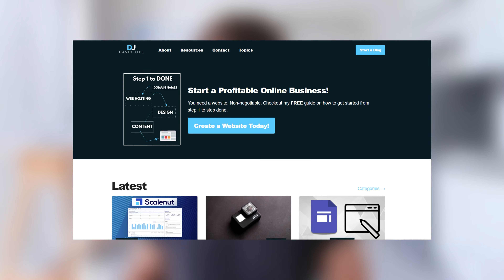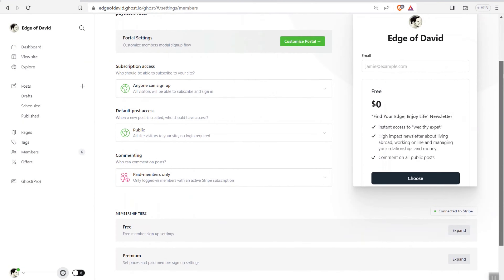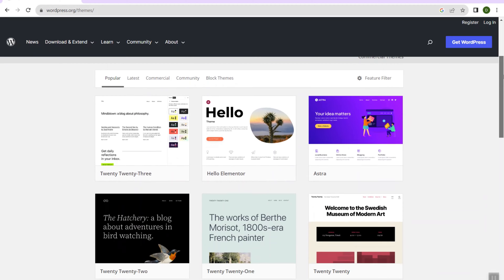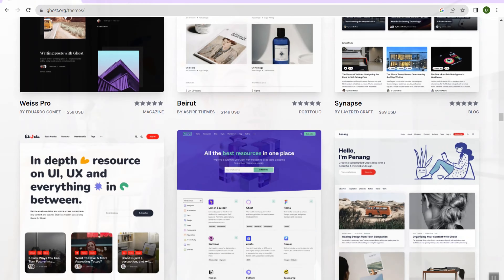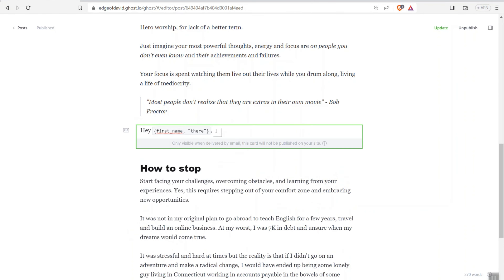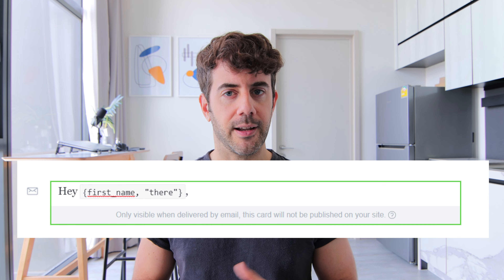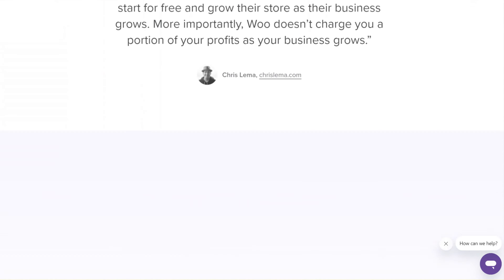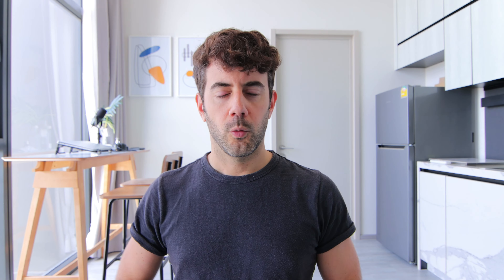Ghost vs WordPress - 1 Year Later Update From Using Both! Which One is Best?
Ghost vs WordPress. I use both, for two different reasons. Ghost for a subscription website with private content and WordPress for my business website. 👇

► WooCommerce tutorial

00:00 Intro
00:46 Installation
02:31 Themes and design
03:26 Blogging features
05:10 Ecommerce
06:02 SEO
07:44 Email marketing
09:15 Subscription revenue
09:45 Affiliate marketing
11:11 Conclusion

Overall both CMS are excellent at what they do.